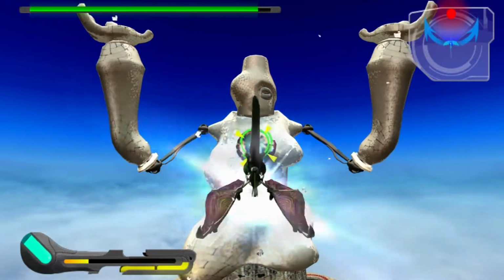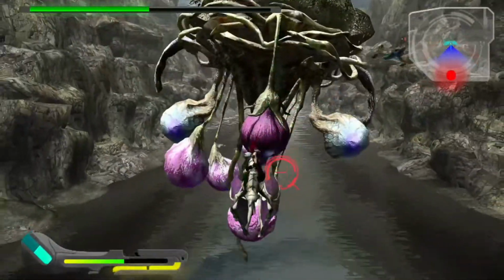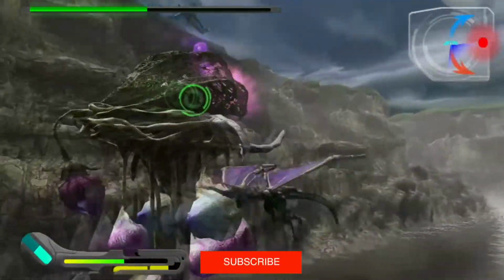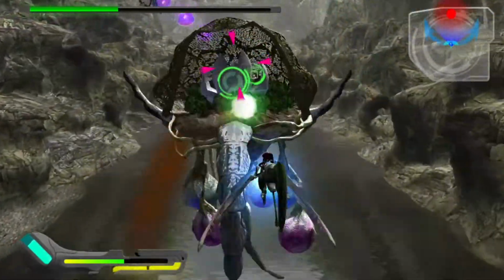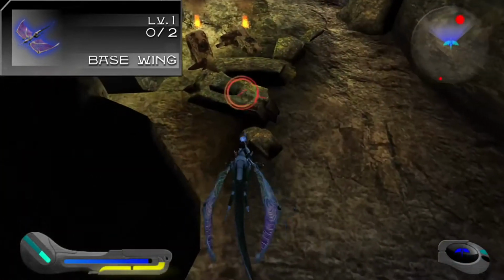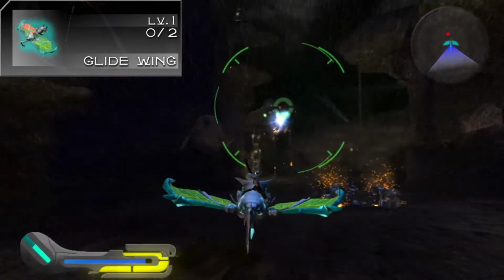Panzer Dragoon ORTA, XBOX, retro game review with drgd_retro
Join me as I review the 2002 Xbox game Panzer Dragoon ORTA a rail shooter set in the Panzer Dragoon Universe.